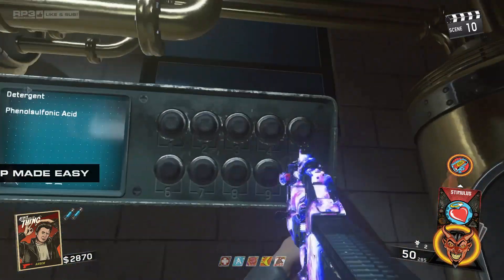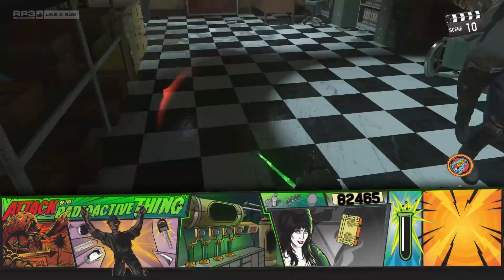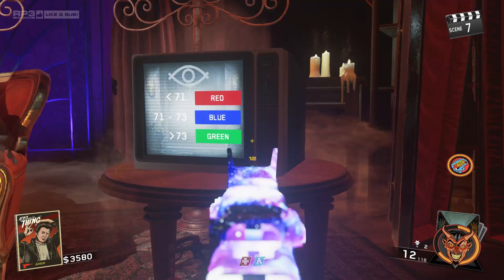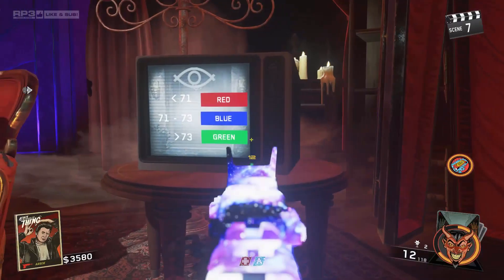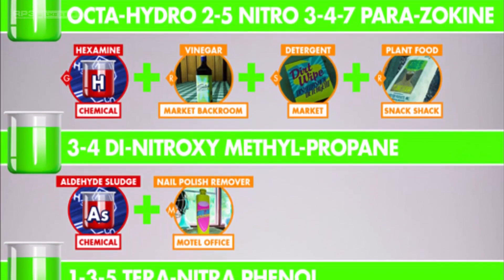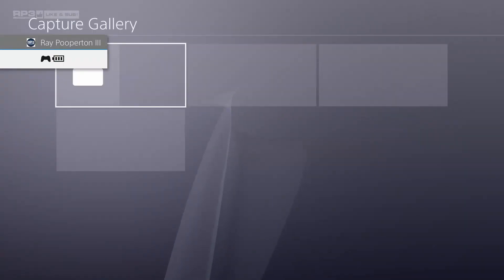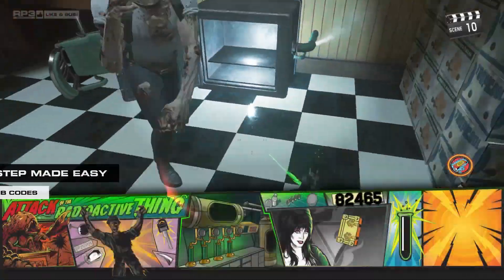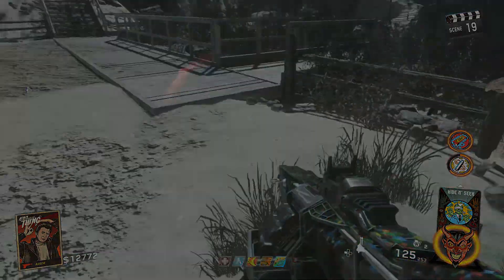CHEMICAL STEP MADE EASY! (Attack of the Radioactive Thing Main Easter Egg Guide Part 2)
This is a complete guide to part two of the easter egg: the Chemical step. It includes tips on how to SKIP searching for O, speed up your process, and a full guide to all parts & valve locations! Hope it helps!